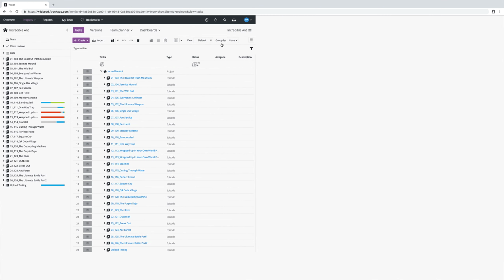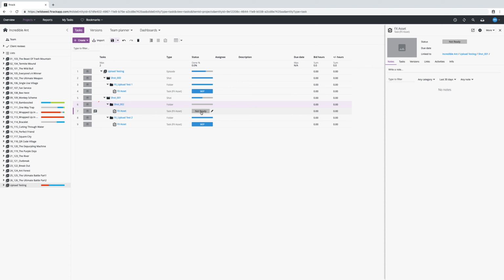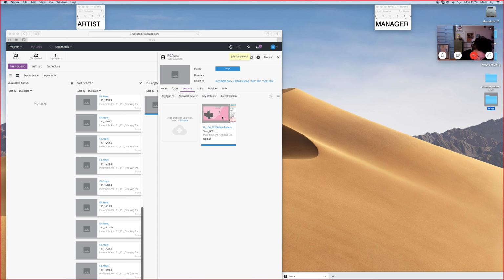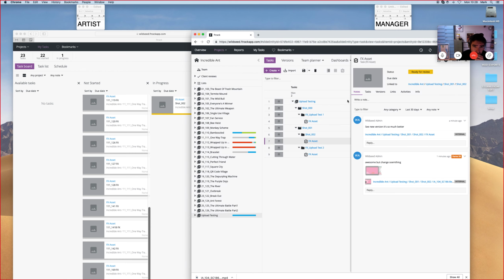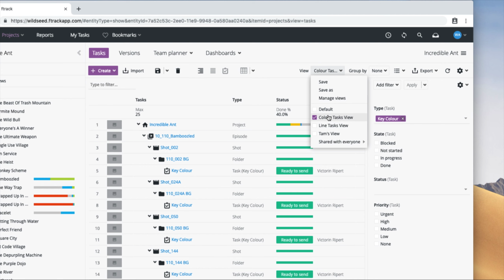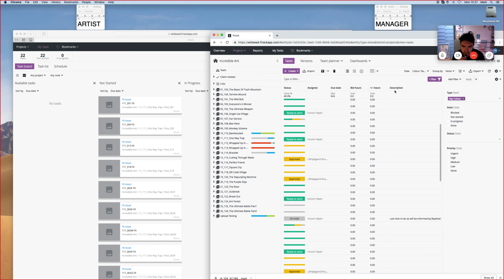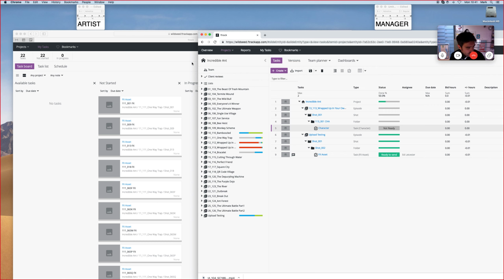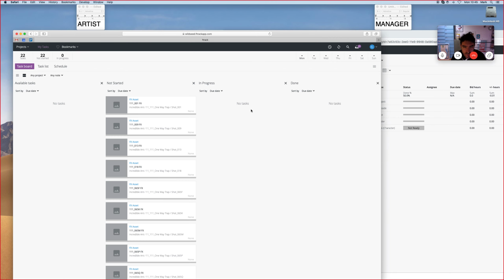ftrack demo 180319